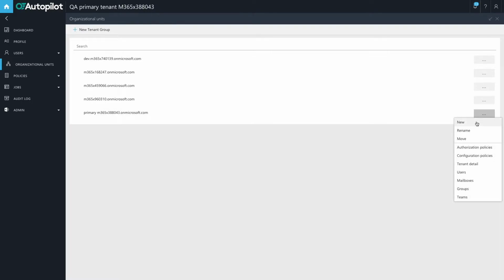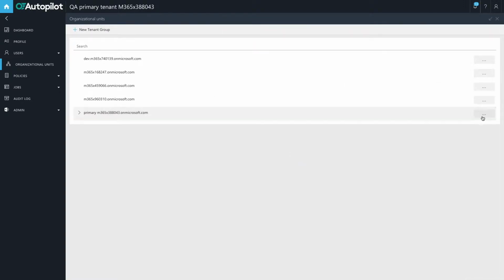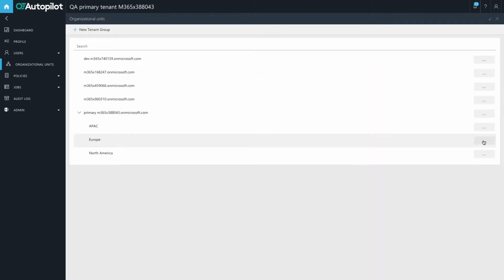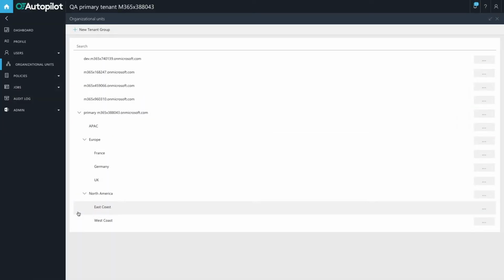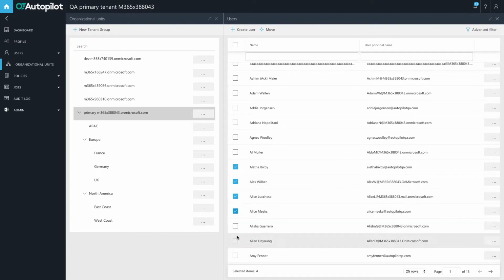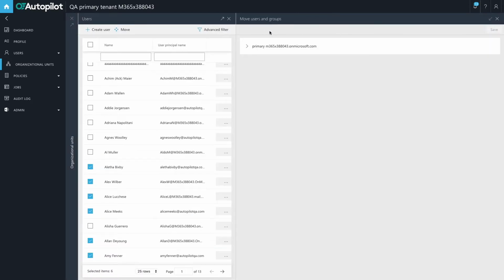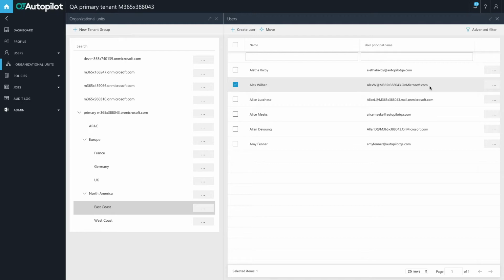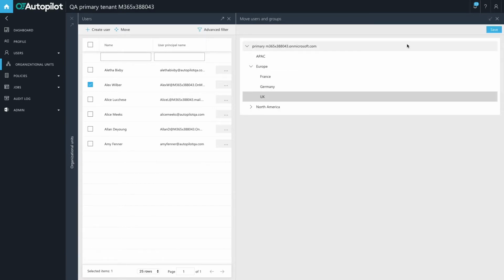AP - Working with vOUs